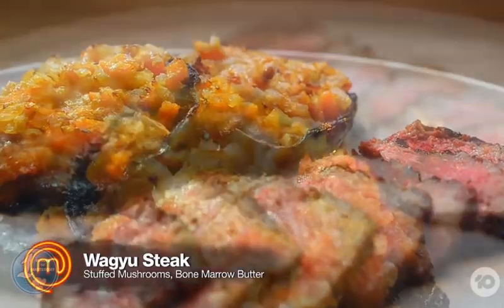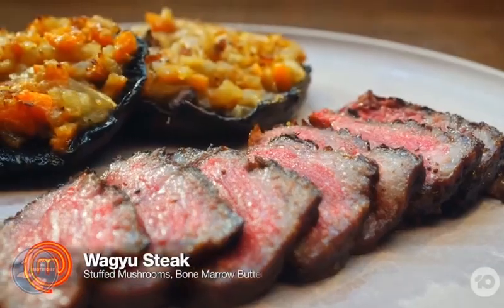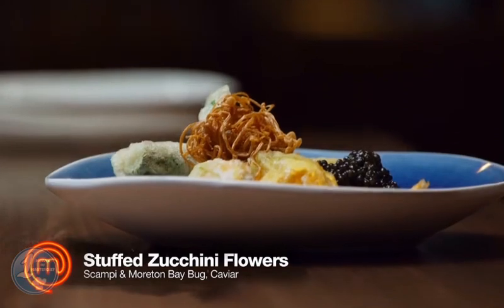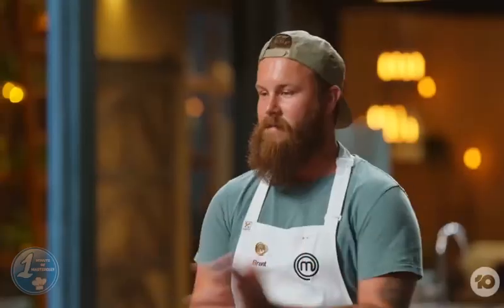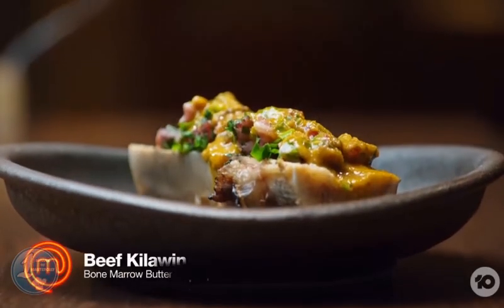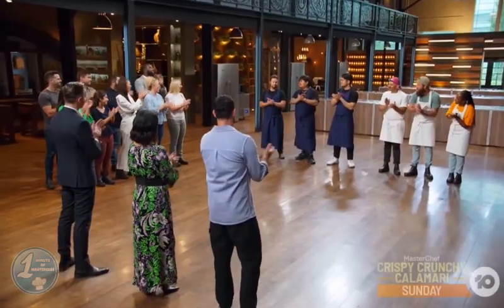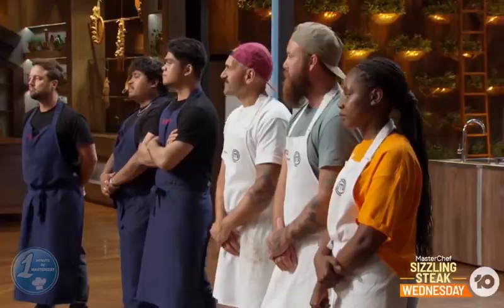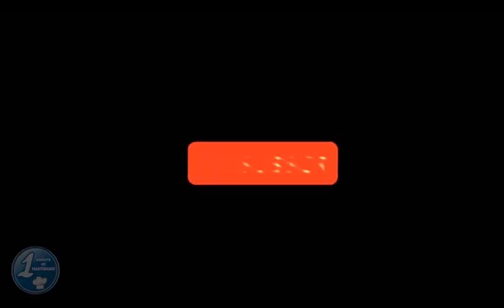Filipino Restaurant's Pro Chefs VS Home Cooks | MasterChef Australia Season 15 Ep. 24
MasterChef Australia Season 15 Episode 24 is Ingredients or Time Invention Test. Brent, Rue and Theo had to cook against Ross Magnaye's team from Serai Kitchen and had up to 75 minutes to cook a dish using up to twelve sets of ingrediants, with one set becoming available every four minutes. The dish of the day will win for their team.

Uploading more interesting informational and educational video weekly.